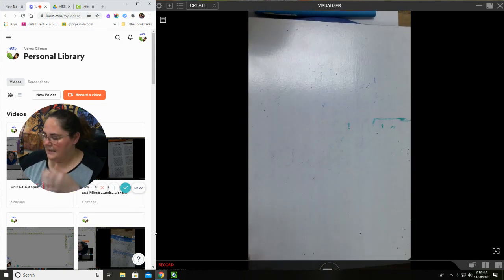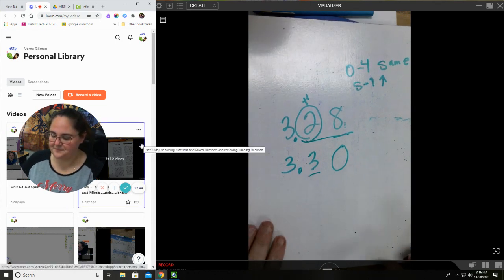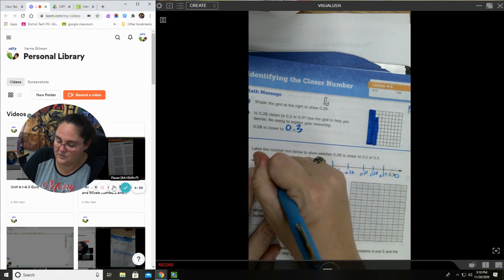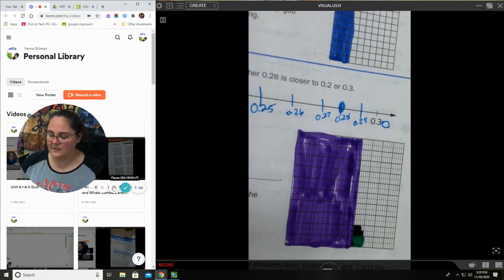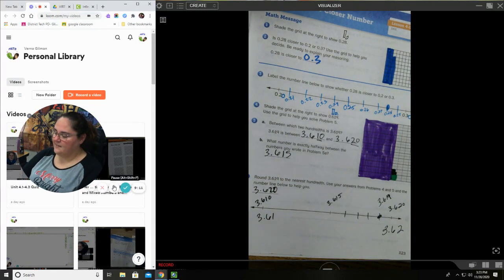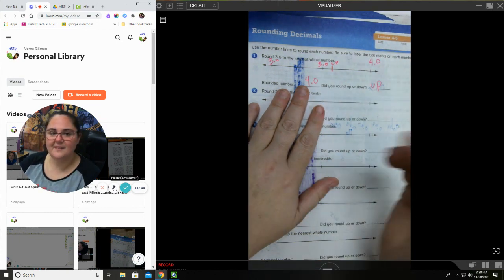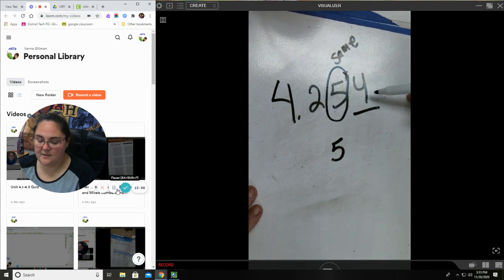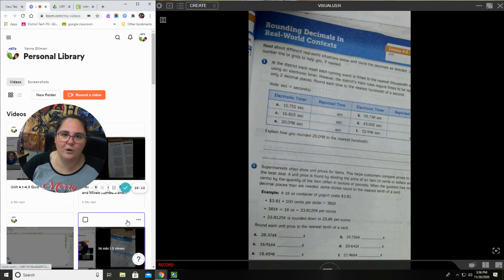4.5 EDM Rounding